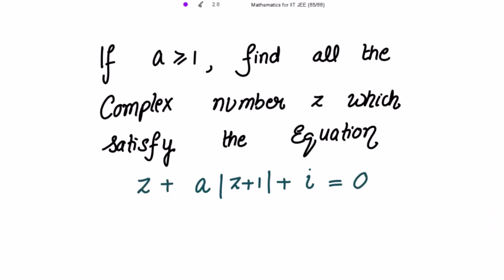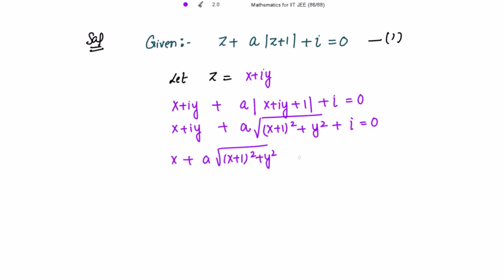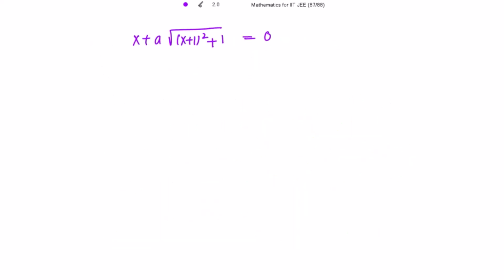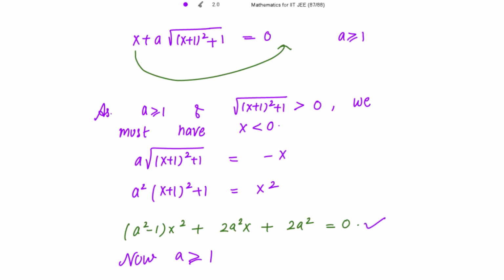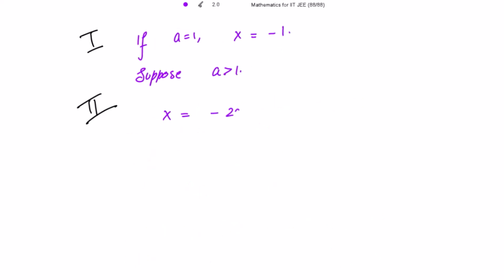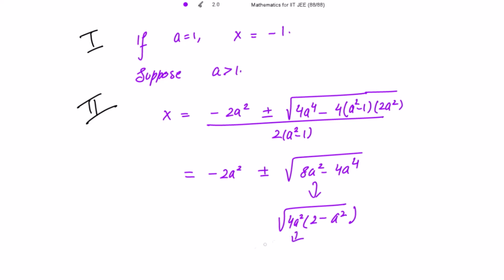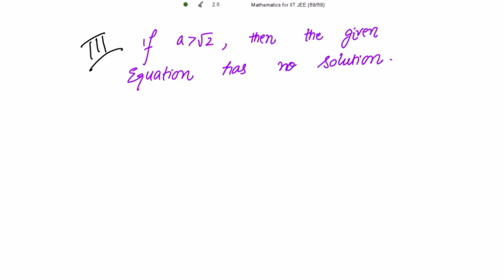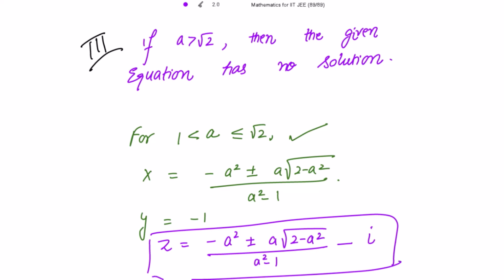Find the complex number z that satisfy z+a|z+1|+i = 0 . Mathematics IIT JEE.